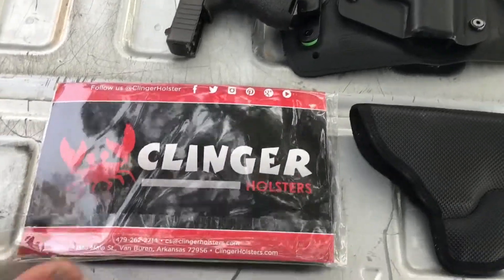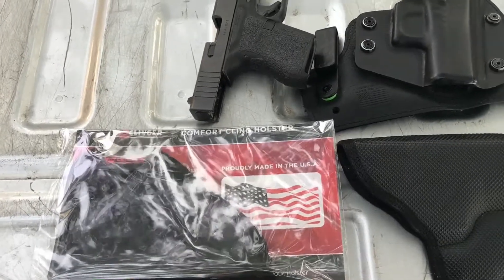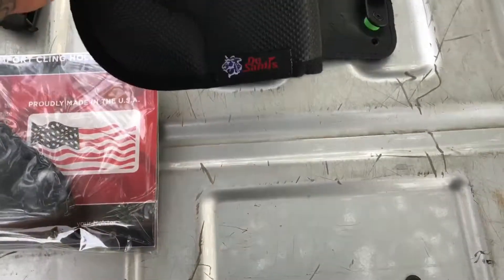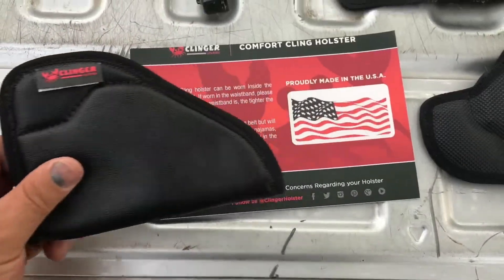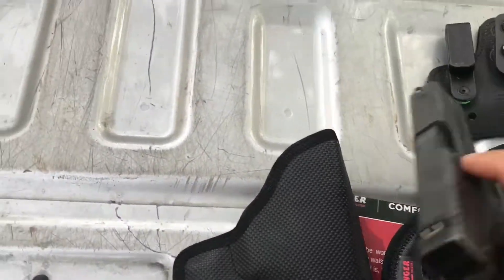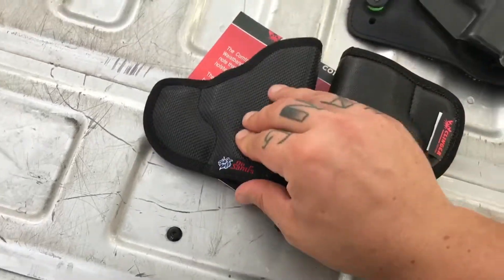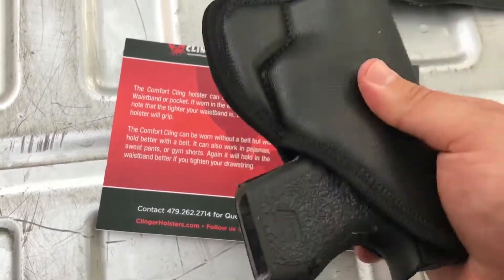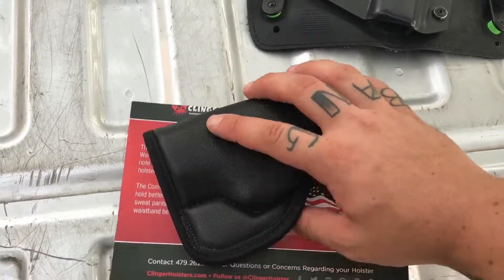Clinger Holsters - Comfort Cling Holster Initial Review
Got the Comfort Cling Holster from Clinger Holster to review and I wanted to do an initial impression, as so far its soft and cushy and I like it. But I'm a show me type of guy, and that ol' Sticky Holster I had didn't hold up well after a few months, so I'll refrain from judgement until I put it through its paces. So far, it's a nice little holster.